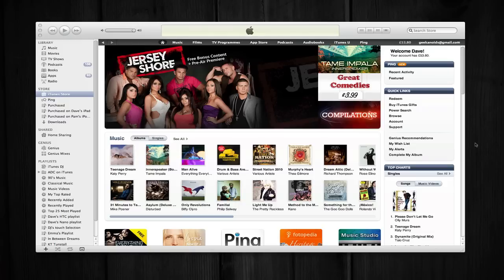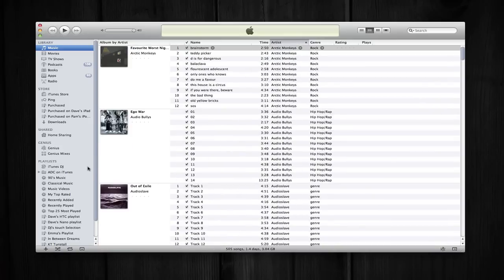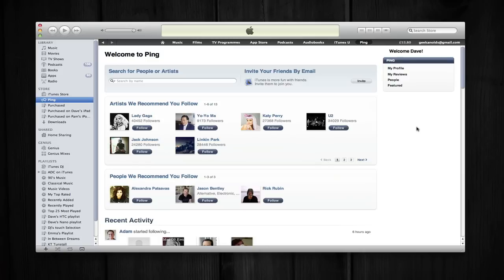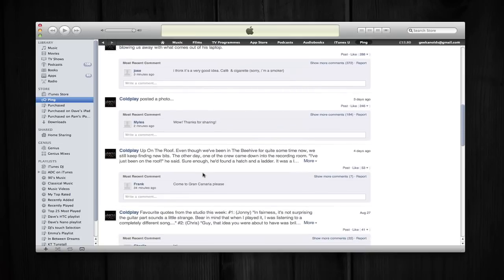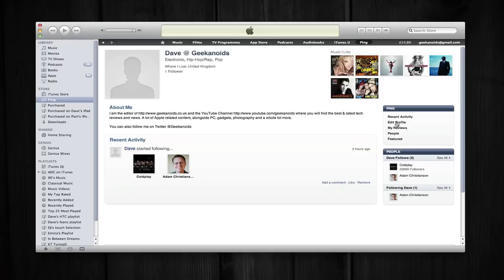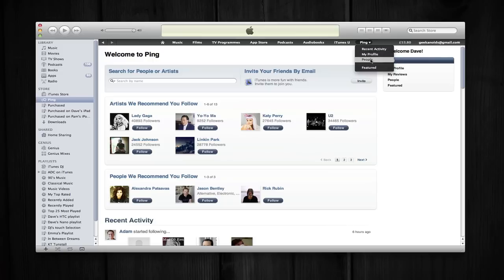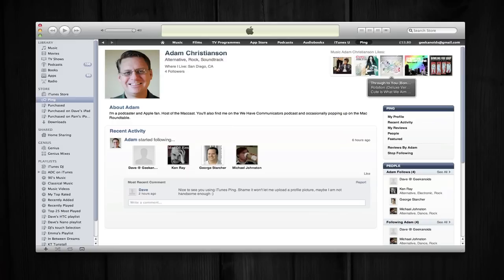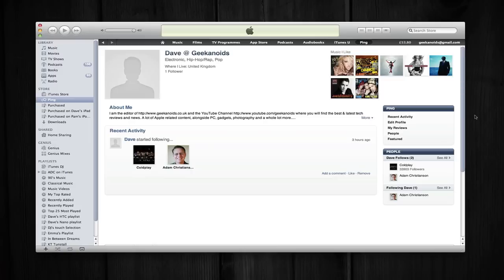Apple Launch iTunes 10 with Ping Social Networking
Apple Launched iTunes 10 yesterday with the introduction of Ping, a social networking feature for sharing your music likes and dislikes. Check out this screencast video showing you how Ping works.